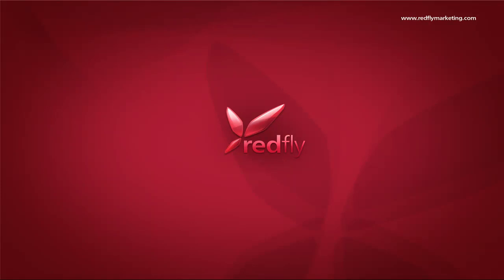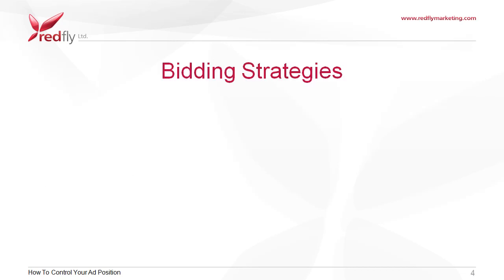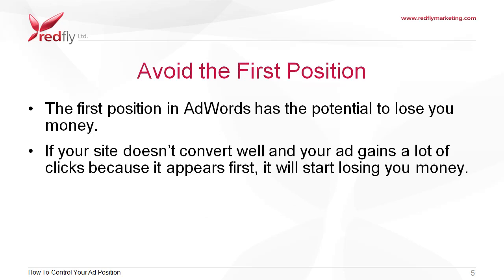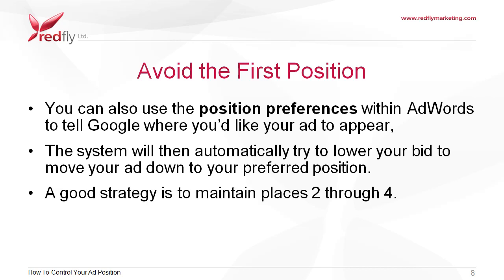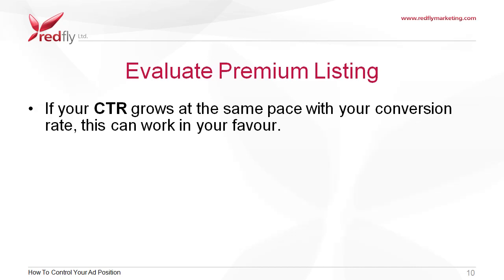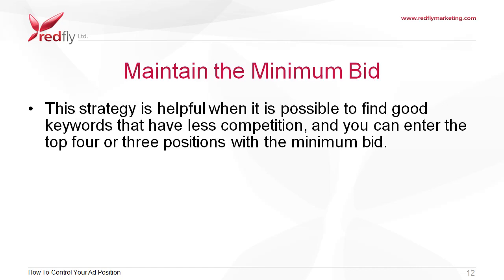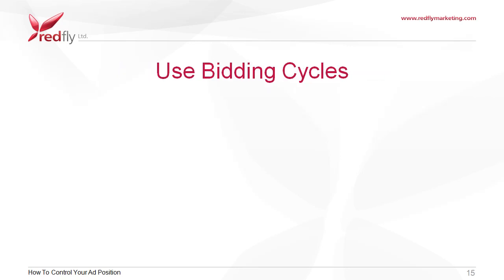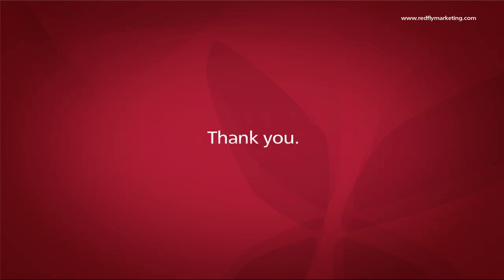Google AdWords Advanced Tutorial 8 - How To Control Your Ad Position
With AdWords you might assume that the highest/first position is the most desirable place for your ads to be, but actually, what's really important is taking control of your ad position. In AdWords, controlling your position and your bids is more important than your ad being listed first. The reason for this is that you need to find the position (and the bidding price) that is most advantageous for you, otherwise always aiming for the highest position could mean unnecessarily wasting a big chunk of your budget.